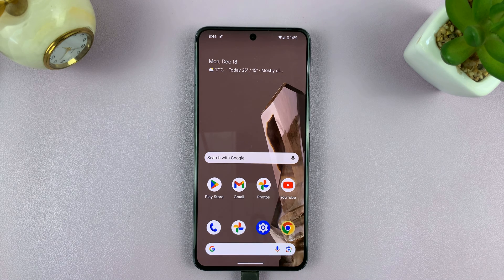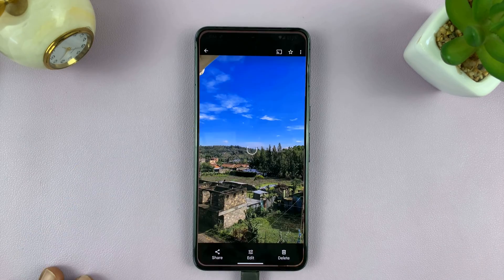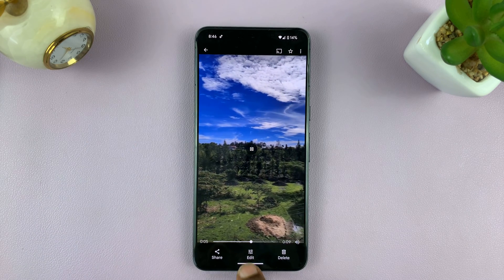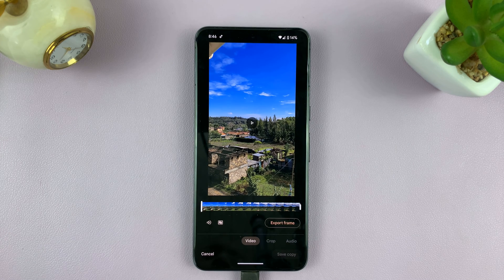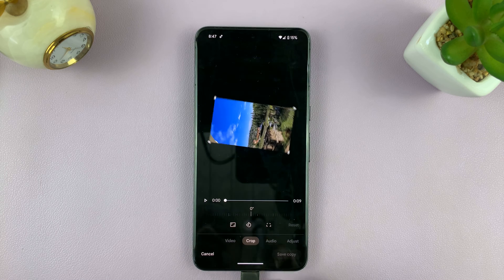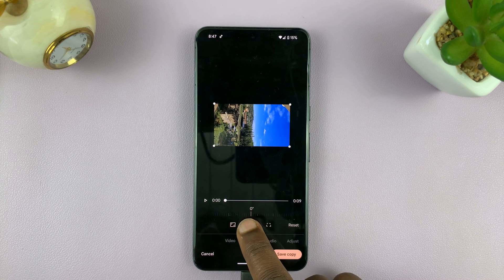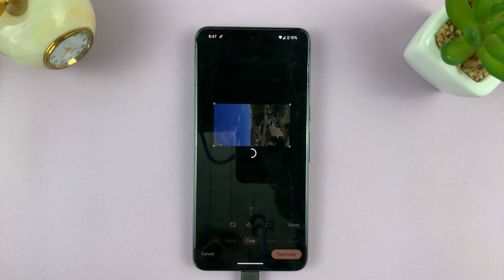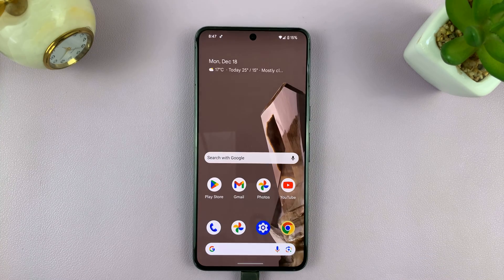How To Rotate Video On Android Phone / Tablet (Google Pixel)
Learn How To Rotate Video On Android Phone / Tablet (Google Pixel).

Are you struggling with a sideways or upside-down video on your Google Pixel Android phone? Don't worry, we've got you covered! In this tutorial, we'll guide you through the simple steps to rotate your videos effortlessly.

Whether you accidentally recorded a video in the wrong orientation or received one from a friend, fixing it is easier than you think. Follow along with our step-by-step guide to rotate your videos on your Google Pixel phone and enjoy them the way they were meant to be!

1. Launch the Gallery app and locate the video you want to rotate. Look for the "Edit" icon and tap on it.

2. Find the crop icon. Here you should see options to rotate your video. It will be an icon with an arrow. Tap on this icon to rotate your video.

3. Once you've rotated the video to your liking, save the changes. This may involve tapping a "Save" or "Done."

Cell Phone Tripod Adapter